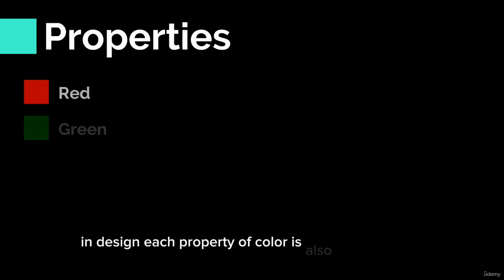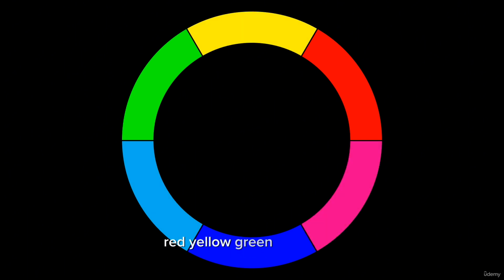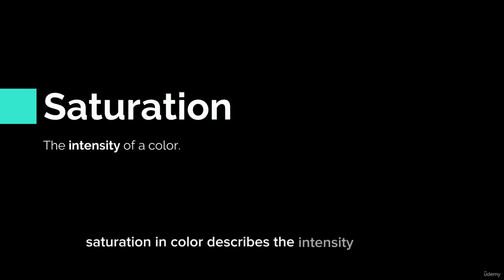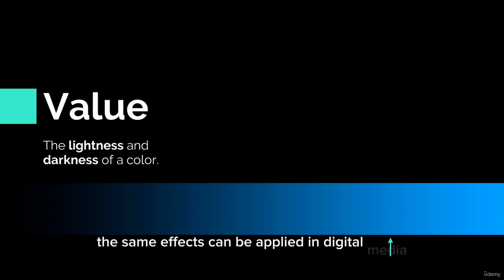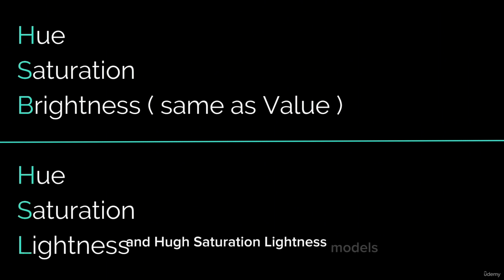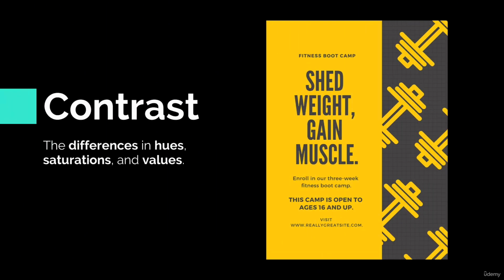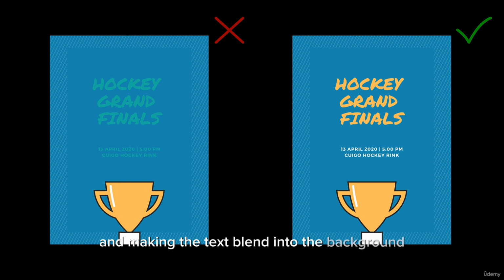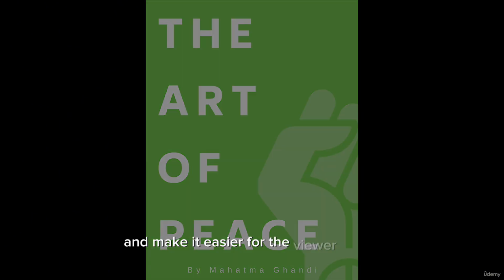Seeing The World Through Colour ....graphicdesign illustratortutorial logodesign colourtheory #